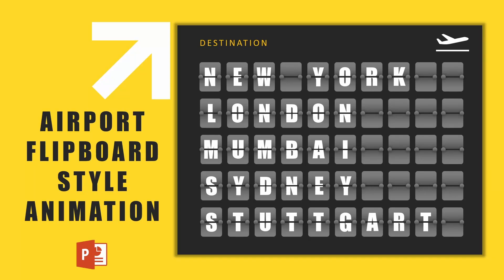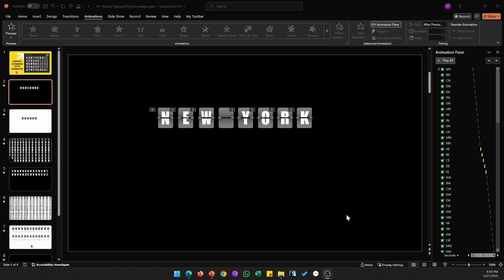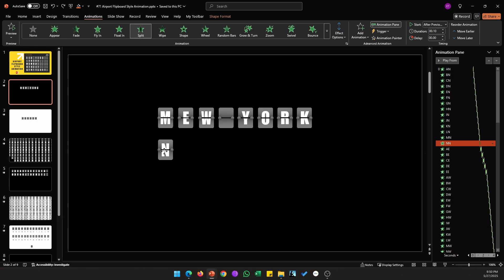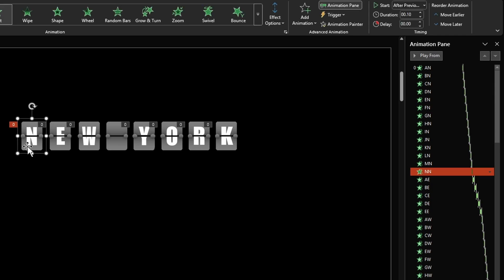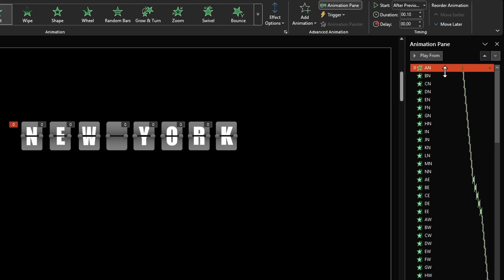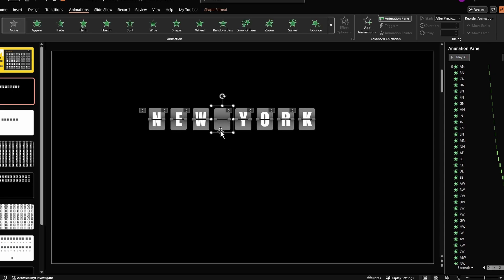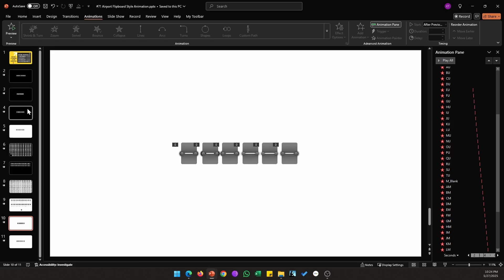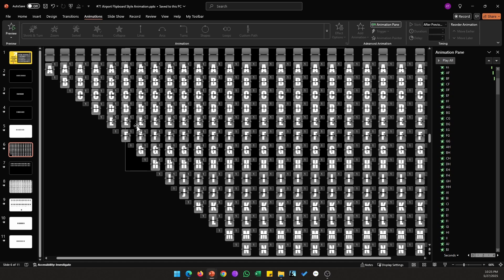How to Create Airport Flipboard Animation in PowerPoint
Use this template to easily create a stylish Airport Flipboard Animation.

⏰Timestamps:
00:23 Flipboard Type 1 (Split Entrance) Explained
03:33 T1 Example 1: New York
06:06 T1 Example 2: London
07:56 Flipboard Type 2 (Collapse Exit) Explained
10:10 T1 Example: Mumbai